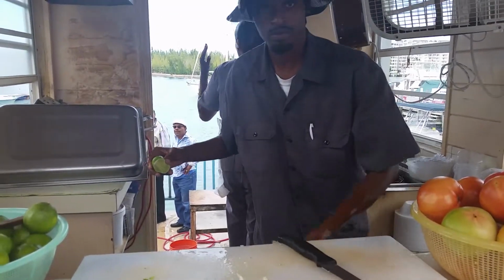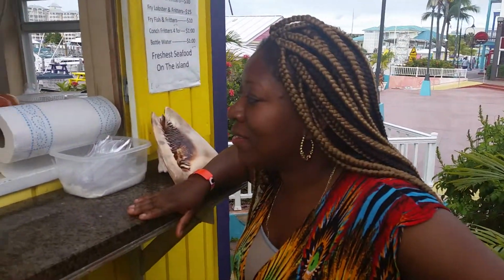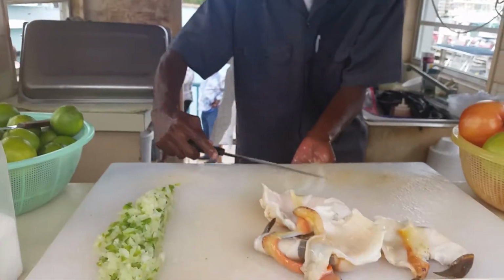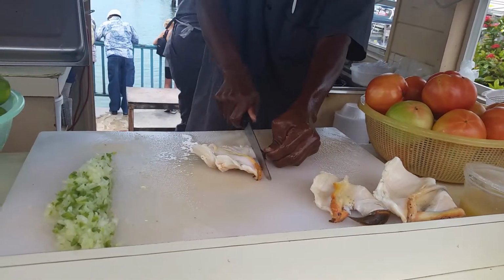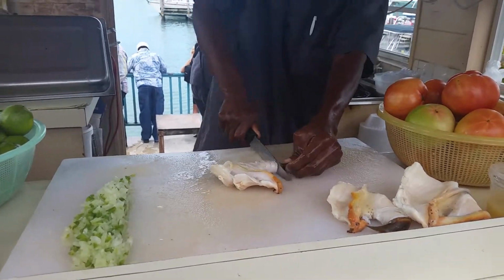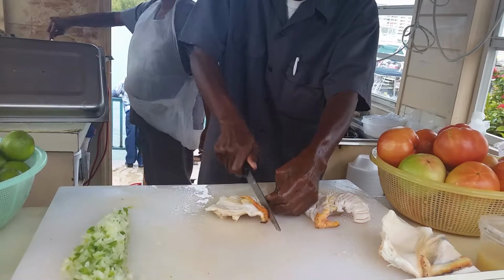Conch Salad prep